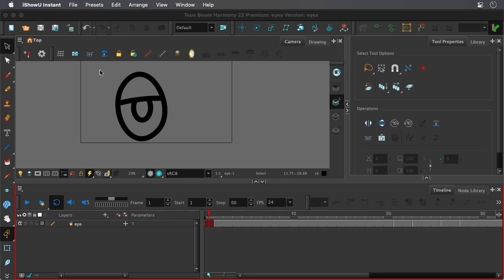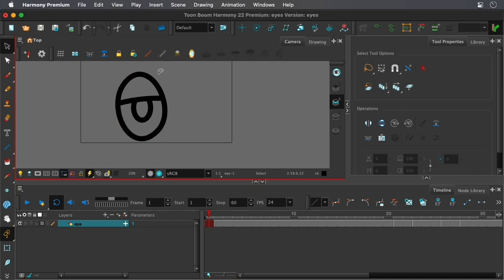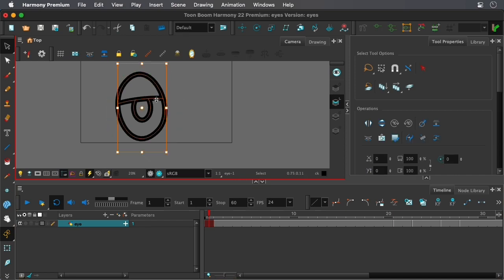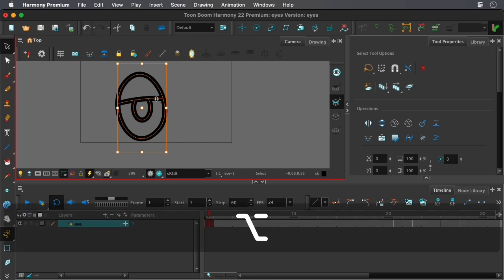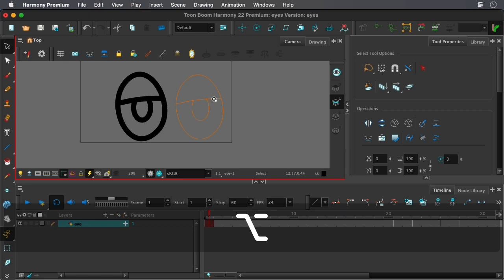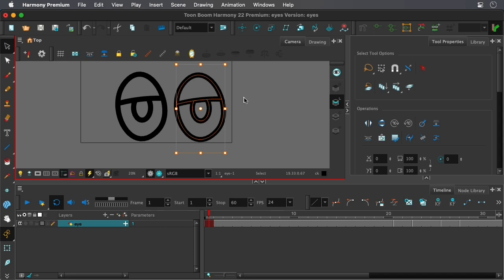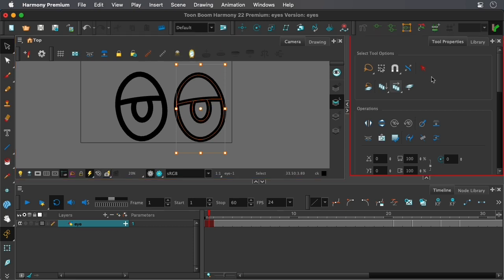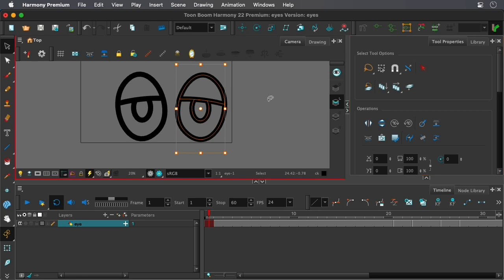Toon Boom Harmony: Duplicate Drawing Objects Shortcut